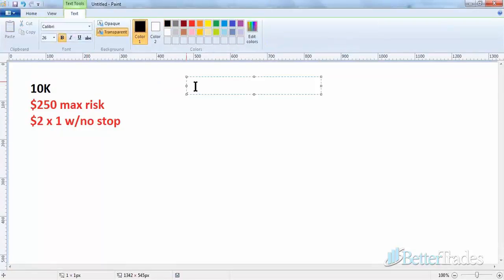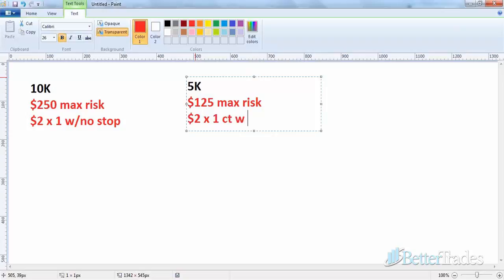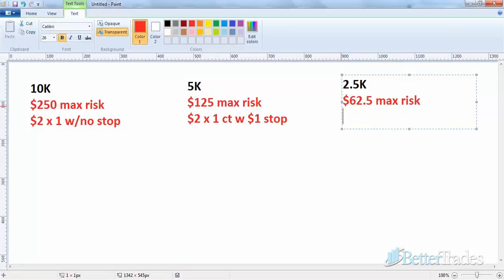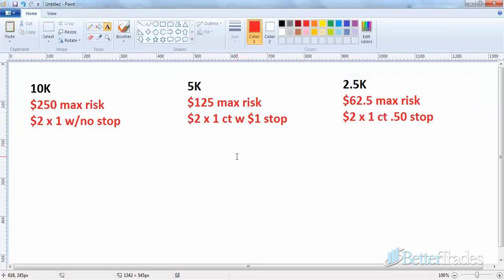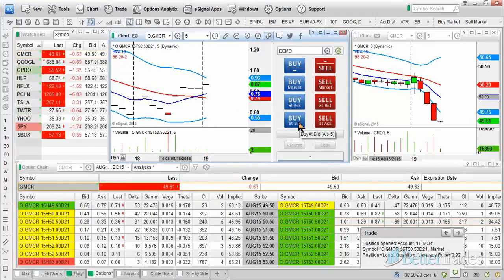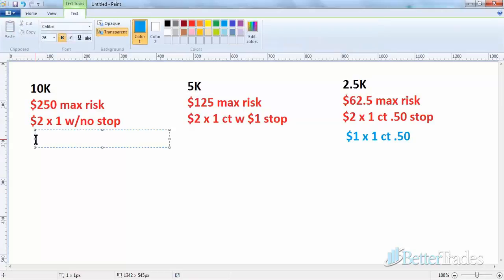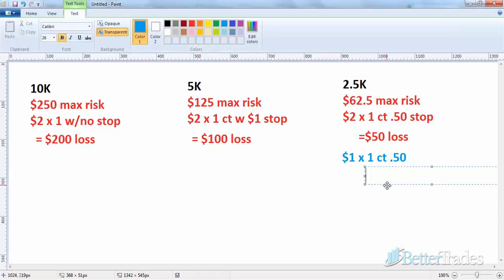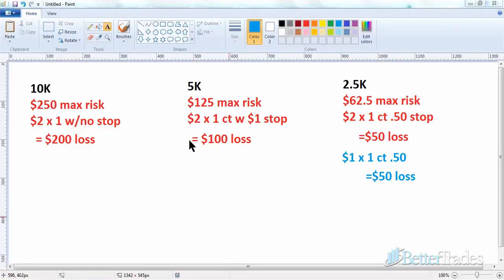Trade Risk Management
BetterTrades coach and CEO Bill Corcoran explains Trade Risk Management in his Morning Lab.